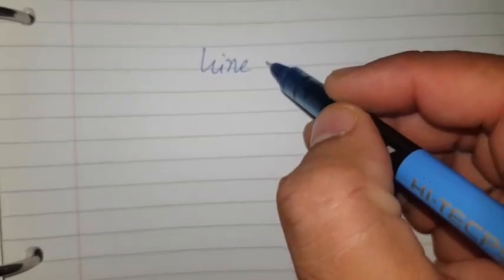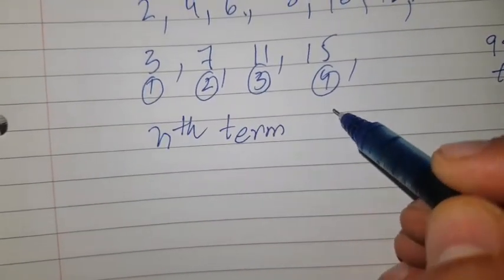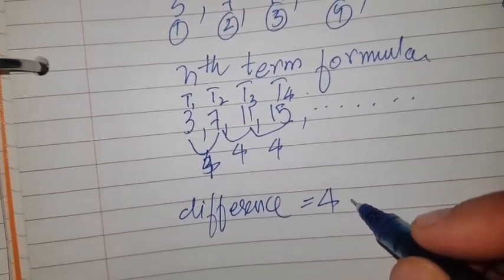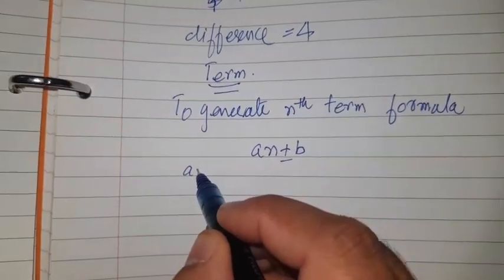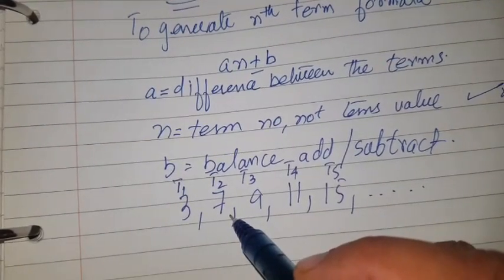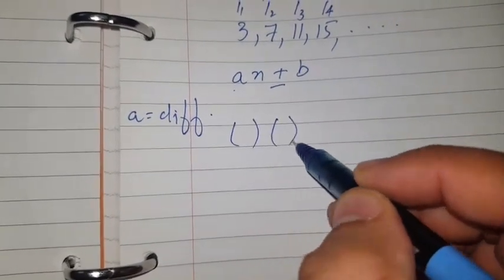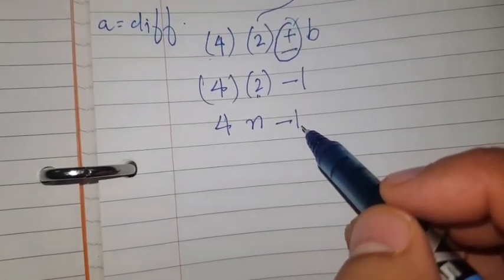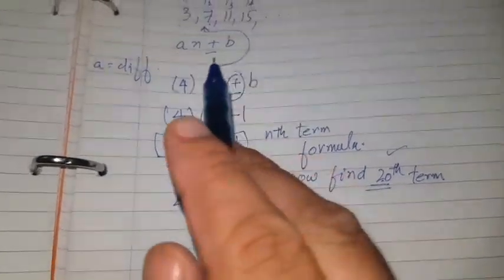Generating nth term formula using linear sequence by smart math with kamran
In this video you will learn how to Generate nth term formula using linear sequence by smart math with kamran